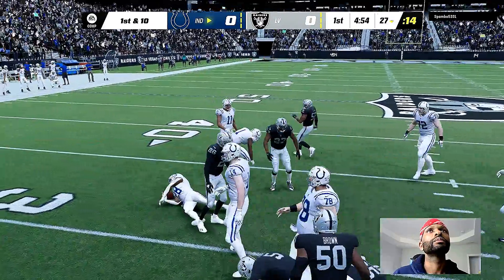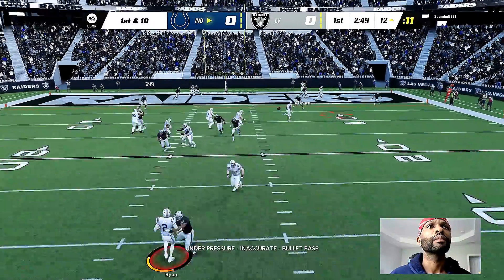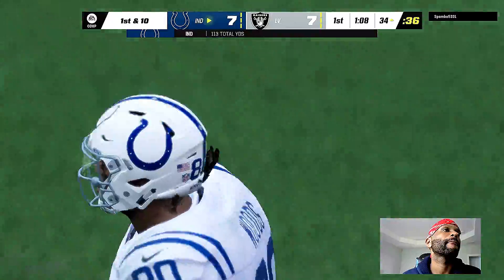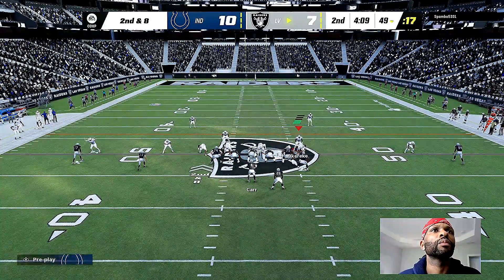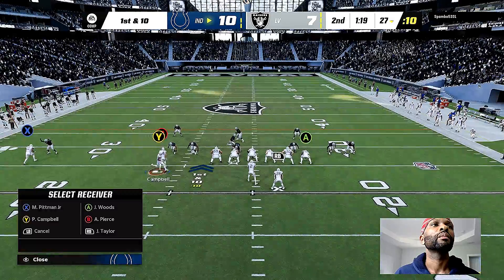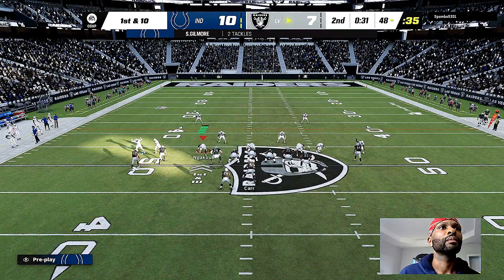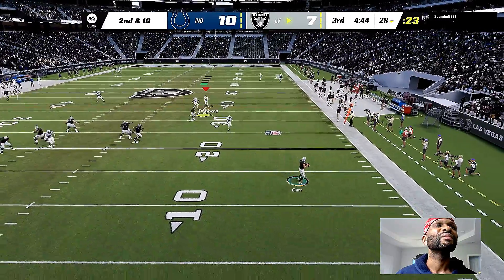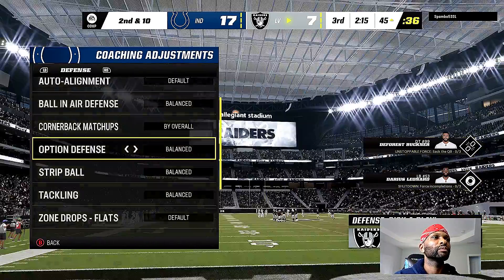Lets keep it going with my colts but the in accurate passing on this game smh